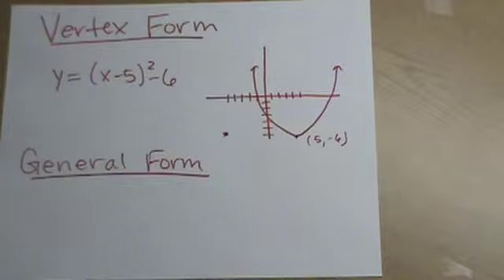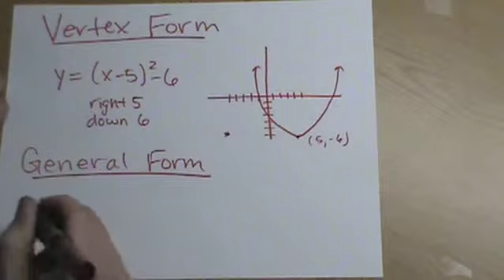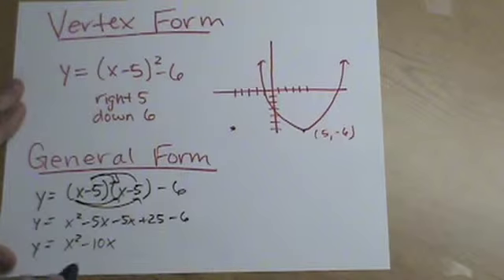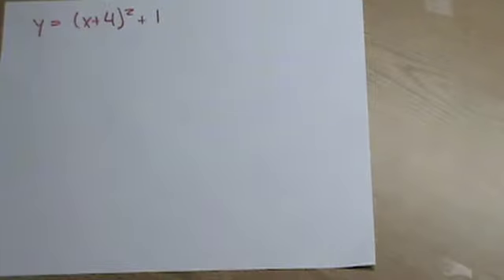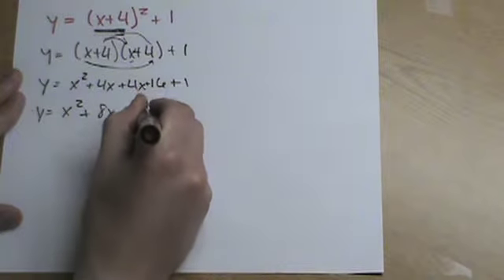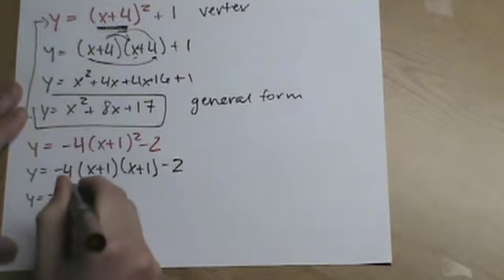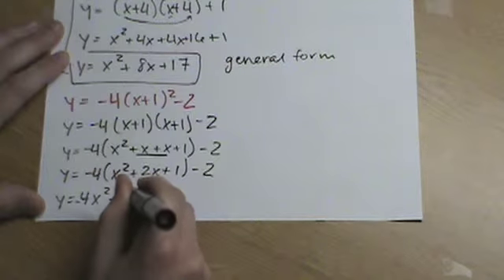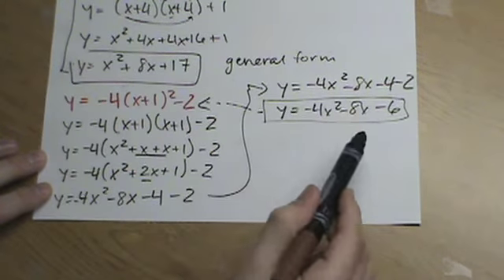Vertex to General Form